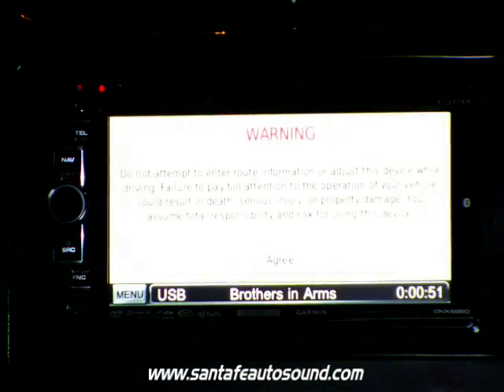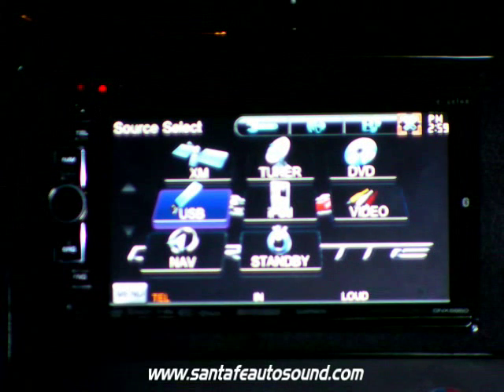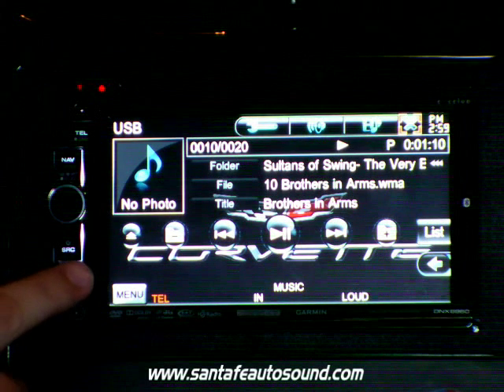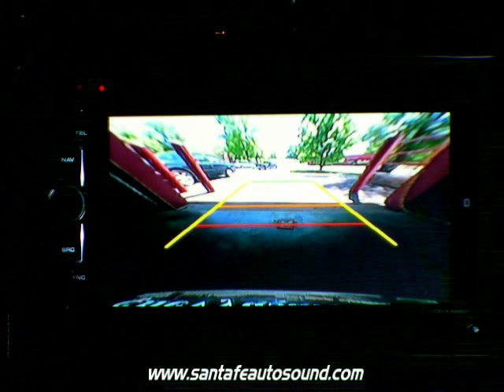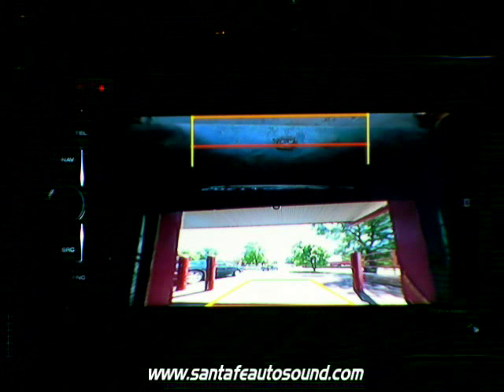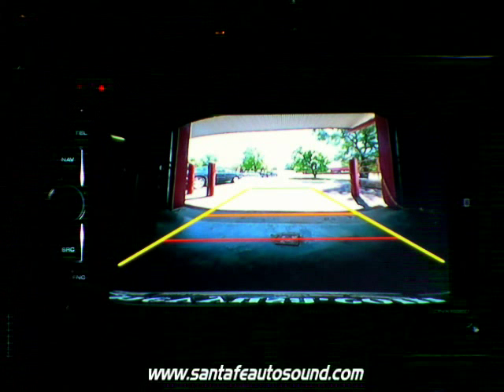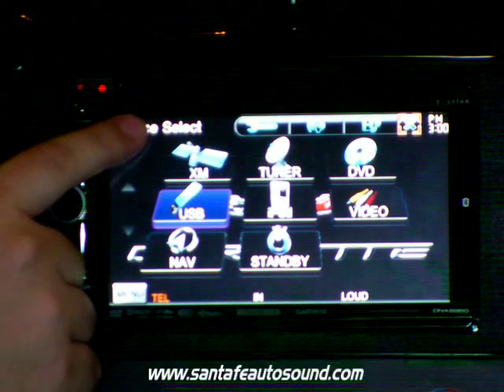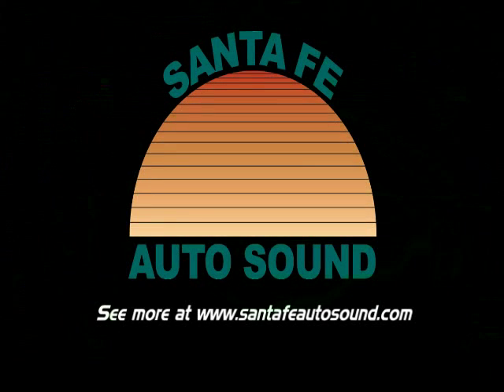Kenwood CMOS-300 Backup Camera in 2010 Corvette Grand Sport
This is a 2010 Corvette Grand Sport with the Kenwood DNX6960 and the Kenwood CMOS-300 multi-view back up camera.  We also upgraded the audio using JL Audio's stealthbox and HD600/4 amplifier.  The speakers in the doors are Boston PRO60 SE's and we used Hushmat Ultra sound dampening material.